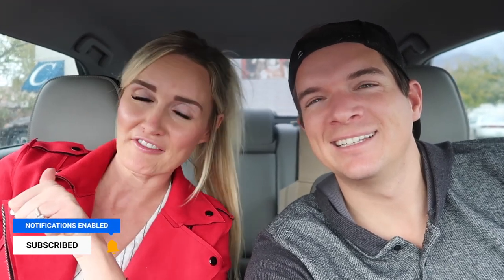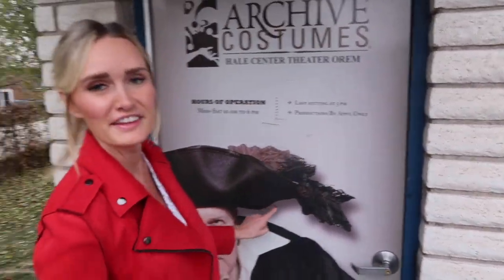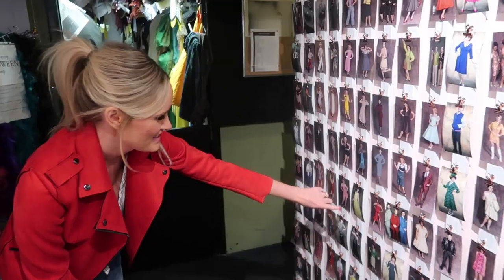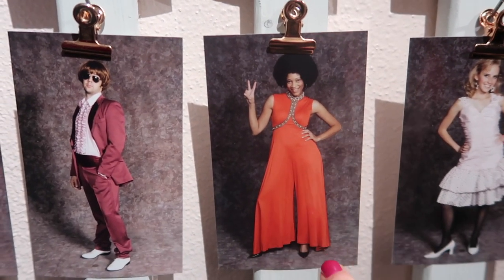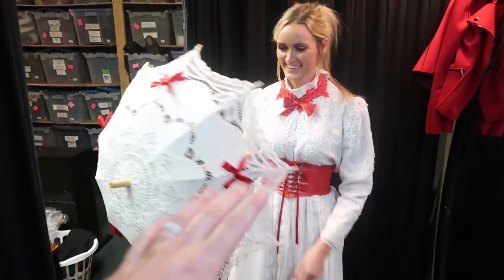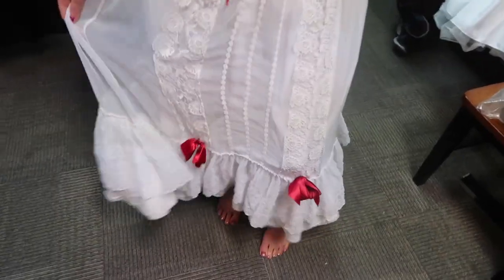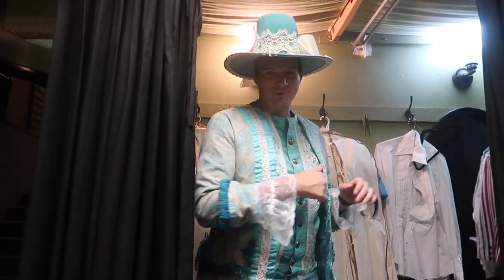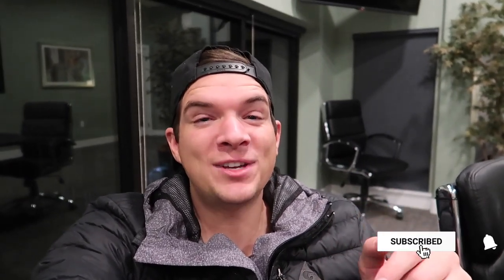👻 SHOPPING FOR A HALLOWEEN COSTUME | FUN HALLOWEEN COSTUME IDEAS | MOVIE THEMED HALLOWEEN COSTUME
Who loves trying on halloween costumes?! We sure do! There's nothing quite like halloween costume shopping for fun ideas, like movie themed halloween costumes! Get ready for a fun costume try on of all the halloween costumes that are movie themed and funny!

Jared and Britt are from the Bingham family of family vloggers. Their daily vlogs are fun, positive and happy. The Bingham family vloggers include This Is How We Bingham, Jared and Britt, Dan and Chelle, Our Life In Holland, and Sean Bingham. Together we are the Bingham family daily vloggers!